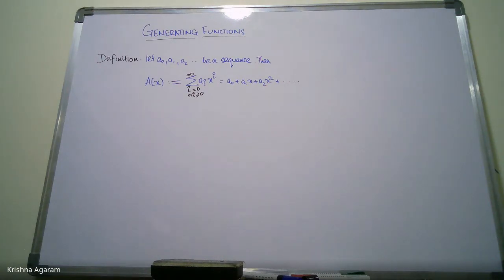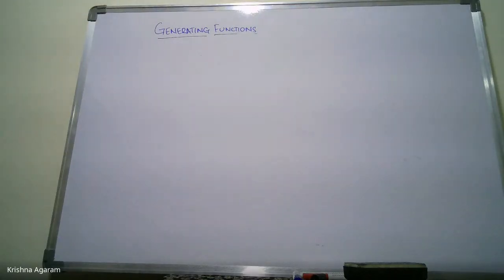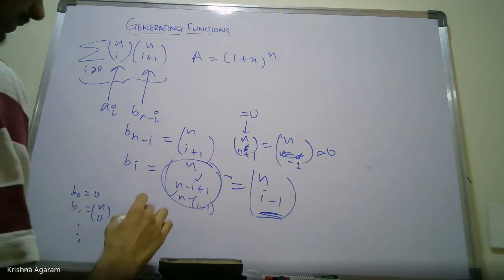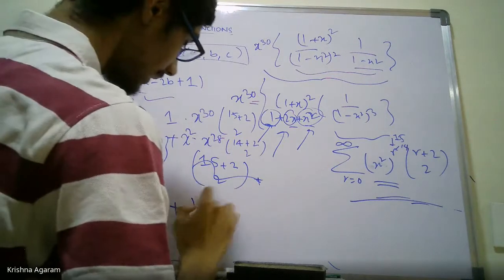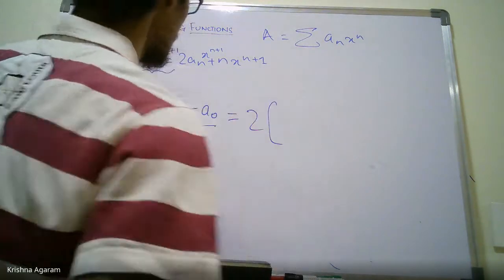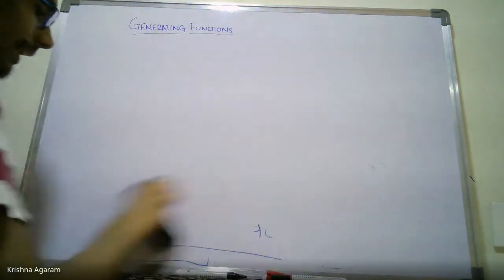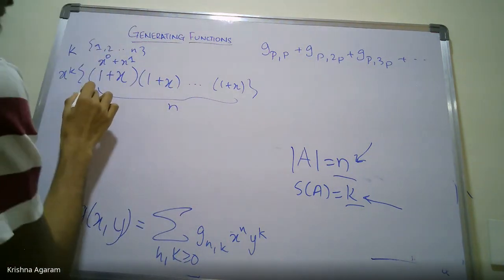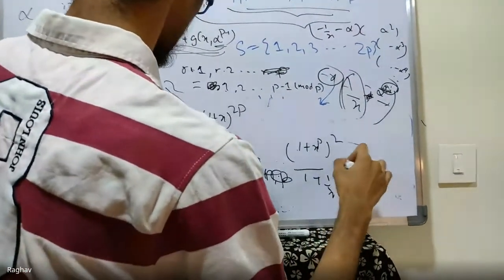Recursion and Generating Functions by Krishna Agaram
This was an introduction to the powerful tool of generating functions and was conducted by Krishna Agaram. We apply generating functions to solve linear recurrence relations.  Using Exponential Generating Functions, we solve more problems and discuss the roots of unity filter. We look at the superpower of Multivariate Generating Functions.
No hard prerequisites.